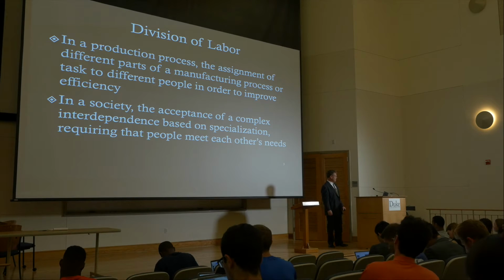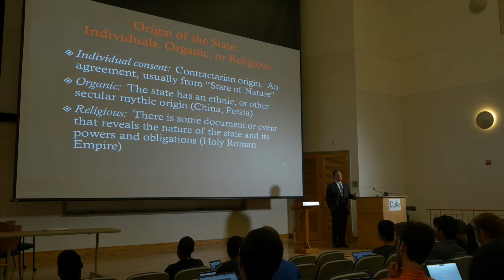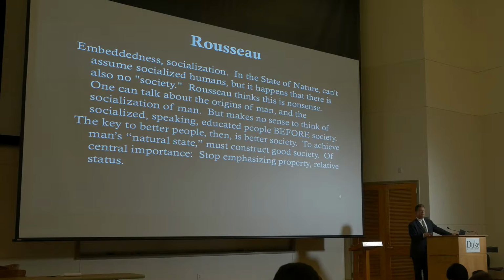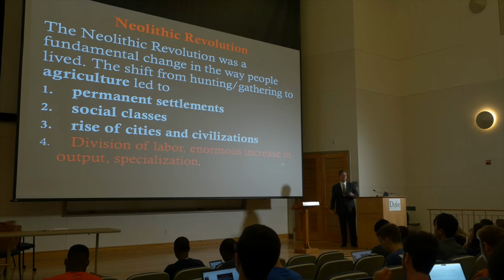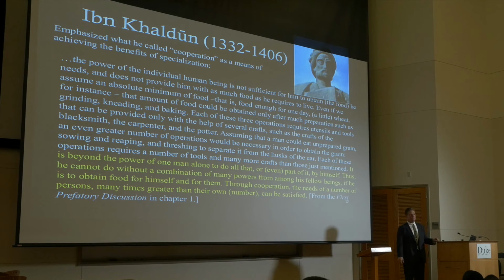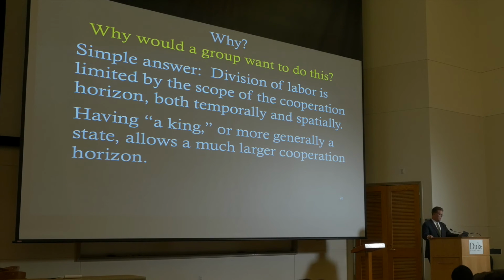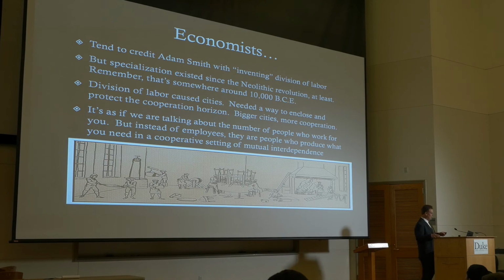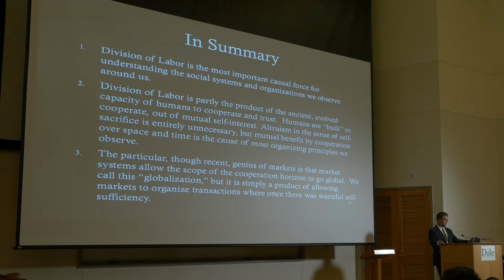Division of Labor - Intro to Political Economy, Lecture4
COURSE OVERVIEW:
Introduction to Political Economy is a self-contained and nontechnical overview of the intellectual history of political economy, the logic of microeconomics, and the definitions used in macroeconomics. It introduces the notion of a political economy, emphasizing the moral and ethical problems that markets solve, and fail to solve.

LECTURE OVERVIEW:
1.  Division of Labor:  In a production process, the assignment of different parts of a manufacturing process or task to different people in order to improve efficiency.  In a society, the acceptance of a complex interdependence based on specialization, requiring that people meet each other’s needs
2.  Cooperation Horizon: The set of transactions, exchanges, or mutually beneficial actions that are organized in a jurisdiction. The “extent” of the cooperation horizon encompasses both space and time.  So we would want to know how far cooperation extends, and for how long.
3.  Markets:  Markets are the set of institutions for reducing the transactions costs of impersonal exchange. Need not be a physical space. Involves trading infrastructure of transportation, trust, and transaction. The “extent” of a market comprises both the physical distance over which goods are exchanged and the variety of goods exchanged.
4.  Theories of origin(s) of the state:  Old Testament (1st Samuel, Chapter 8), Plato, Ibn Khaldun, Hobbes, Rousseau, Weber
5.  Adam Smith's dynamic theory of "division of labor" and the role of markets in fostering division of labor.

READINGS:
Smith, A. The Wealth of Nations, Book I, Chapters 1-4 , Ch.1, Of the Division of Labor)
Durkheim, Emile. 1897. Division of Labor in Society (summary)
Munger, Michael. 2015. “Division of Labor.”
Munger, Michael. 2007. “I’ll Stick with These…”

Produced by Shaun King, Duke University Department of Political Science Multimedia Specialist